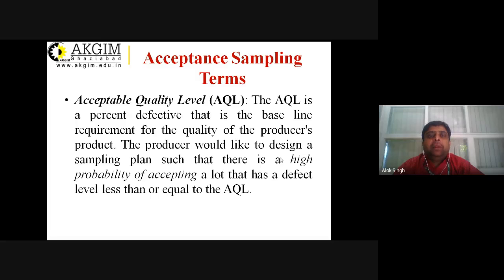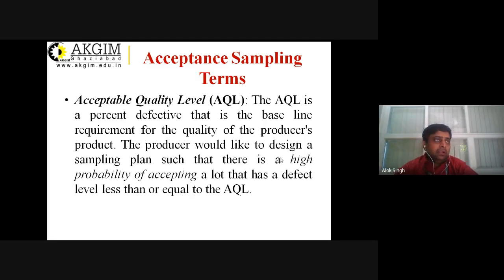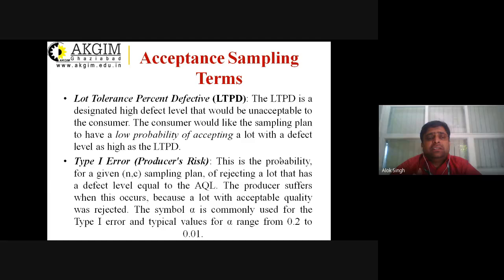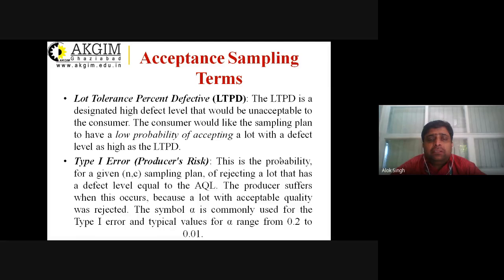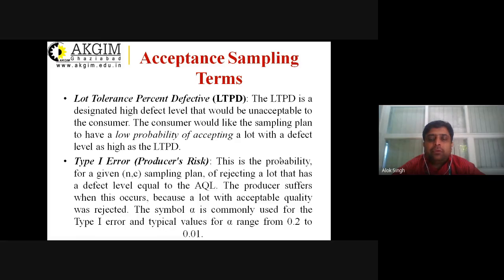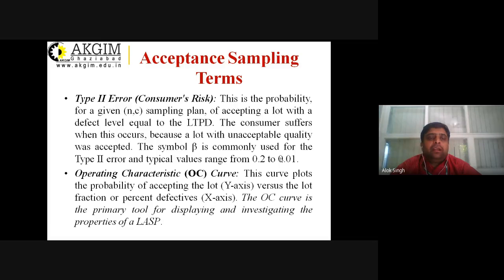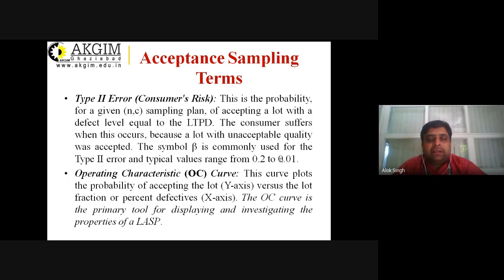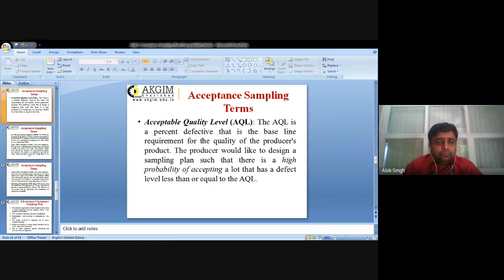Unit 2- Lecture 30- Acceptance Sampling Key Terms